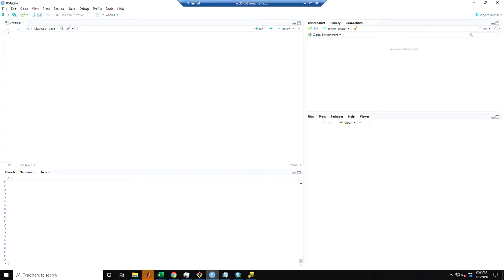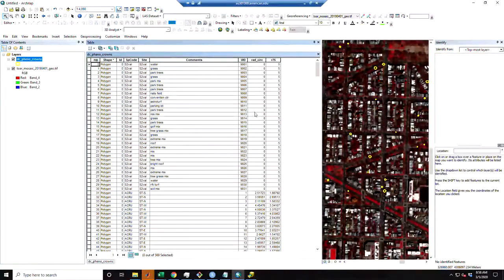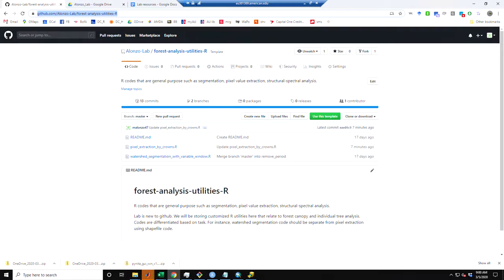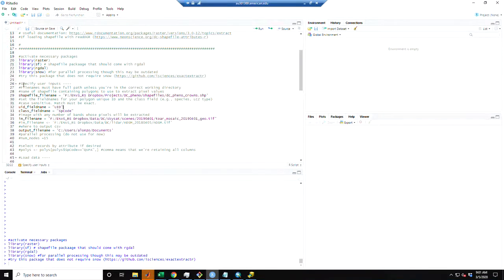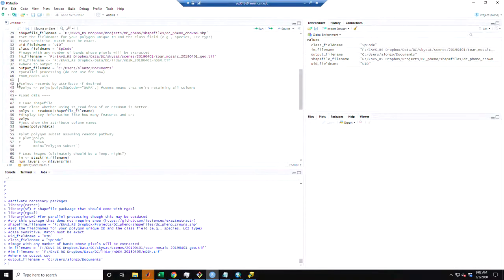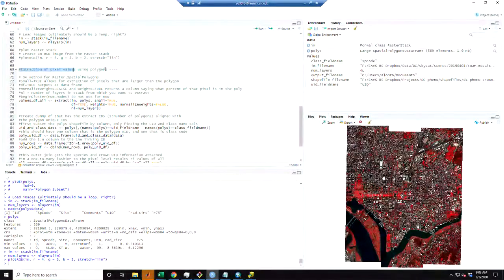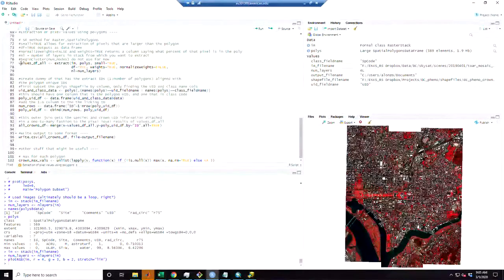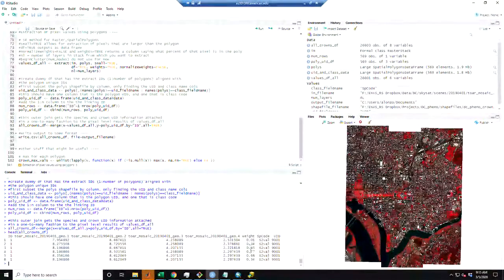Pixel Value Extraction by Polygon in R